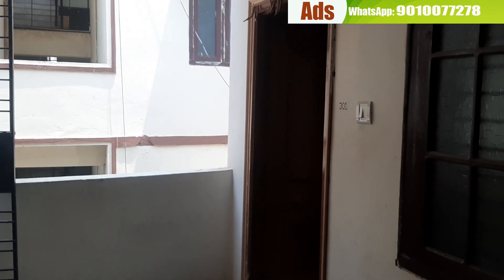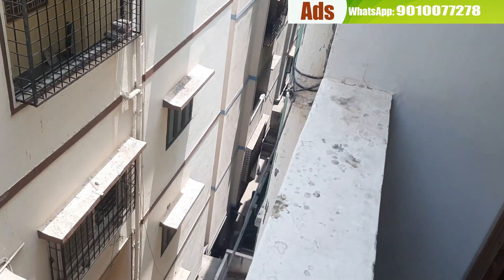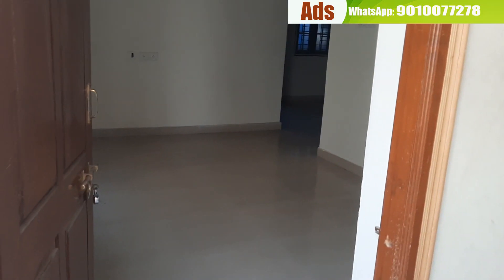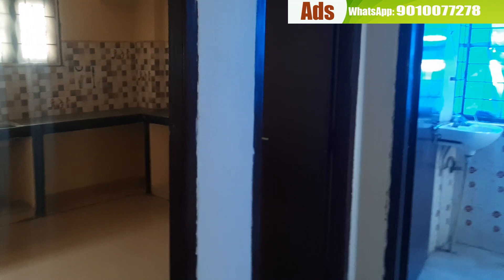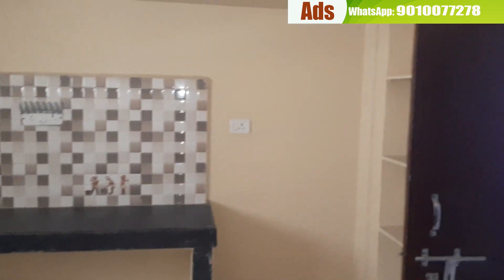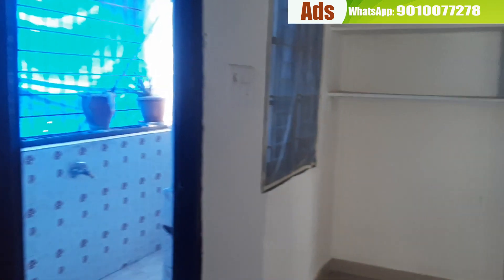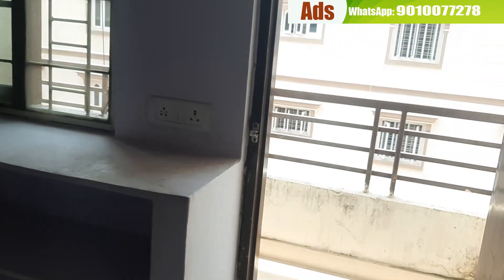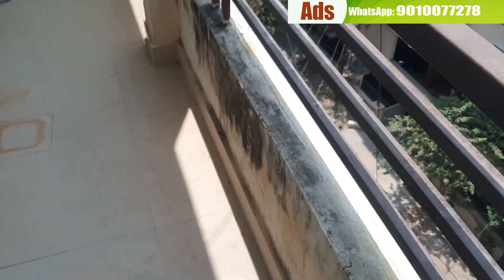3Bhk Old Flat For Sale Hyderabad || 3Bhk flat For Sale Hyderabad Pragathinagar Mr Telugu Properties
PROPERTY DETAILS:
Join in the 𝐖𝐡𝐚𝐭𝐬𝐀𝐩𝐩 𝗚𝐫𝐨𝐮𝐩 for regular updates about properties.
👉మీ ప్రాపర్టీ సేల్ కి వుంటే మమ్మల్ని సంప్రదించండి.
3BHK  Flat for Sale Pragathinagar

Type: 2BHK Flat Sale
Layout: GP
4th Floor Available
Facing: North  Facing
Age: 6Yrs old
Size :1500 sft
Loan:  Available
UDS:52

Amenities: Car parking, Lift, bore, transformer, Power Backup, CC Camera,  Watchman ,
Manjeera water Available
☞ Complete Residential area.
 ☞ No water problem.
 ☞ Good ventilation.
 ☞ 💯 vasthu.

Total Flats 8Flats
Land mark: Pragathinagar Near Elephant Center

Note:Visiting Charges 300rs
Consolation Fee 500Rs Till 2Months Valid You See  Any Properties Of My Chennel.

Price :57lks
➥Slightly Negotiable .
If any interested person Whatsapp